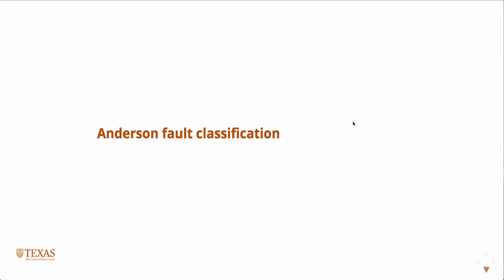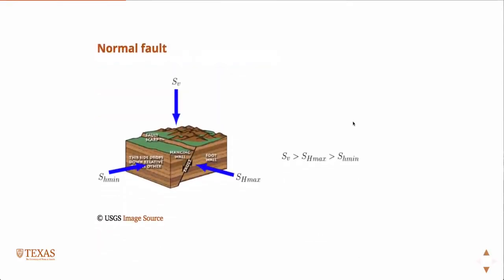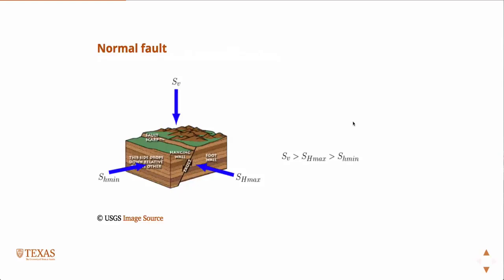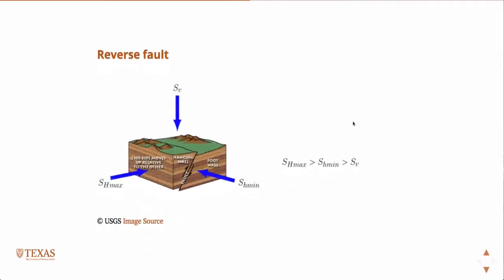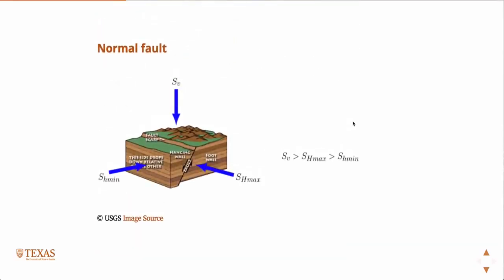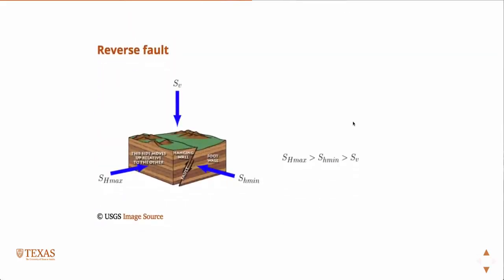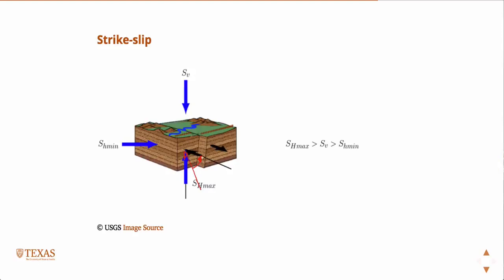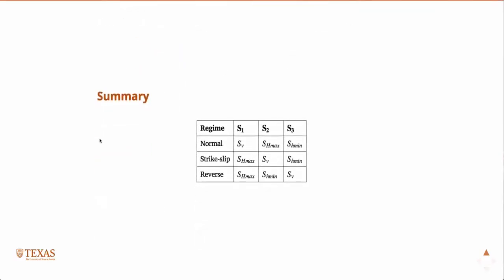Anderson Fault Classification